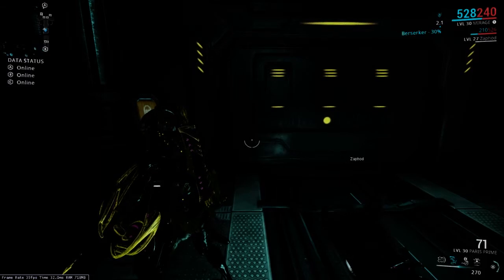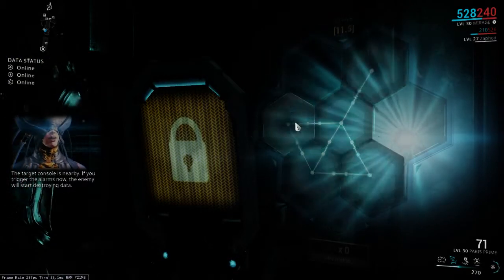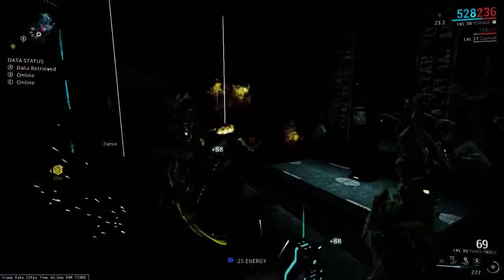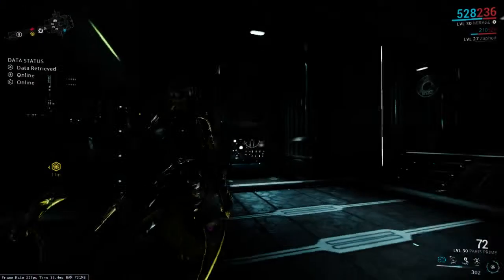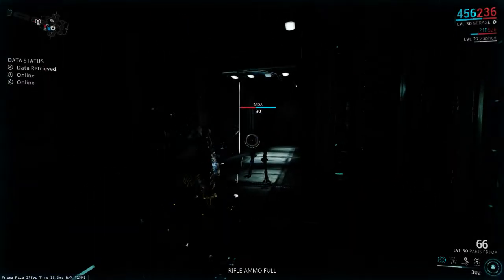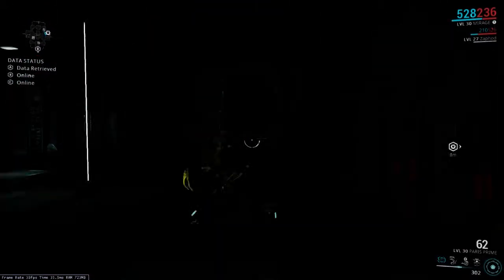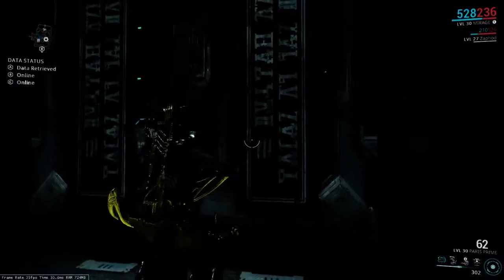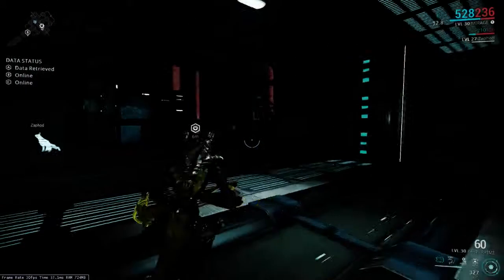Warframe: Spy Vaults 11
Episode 11: The small, frustrating Corpus vault